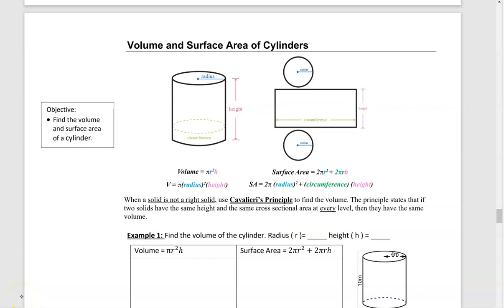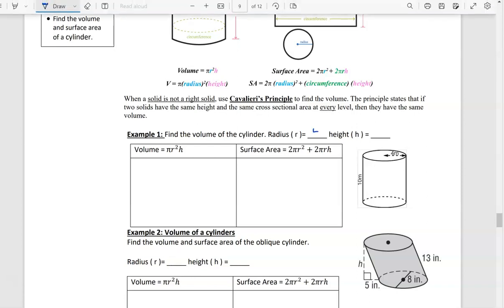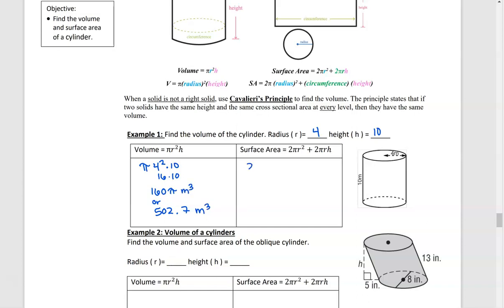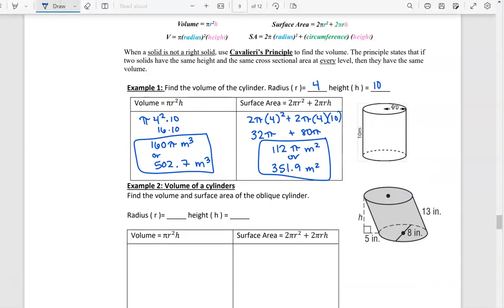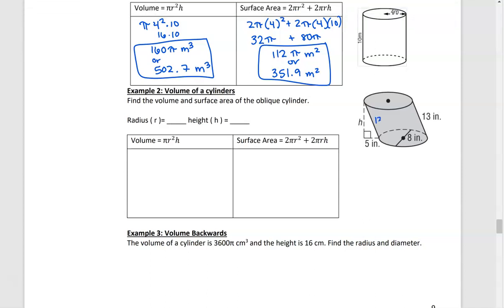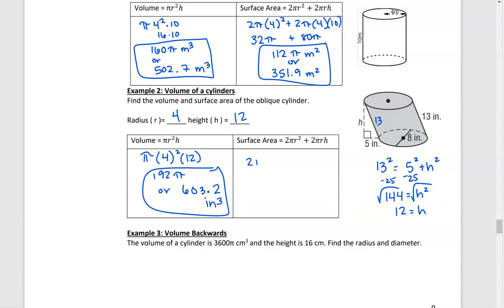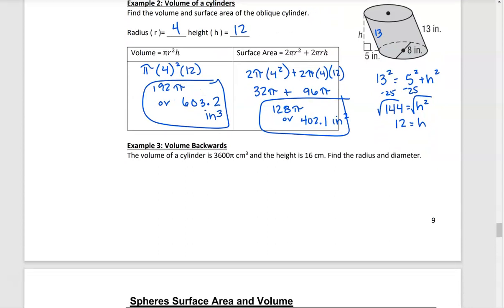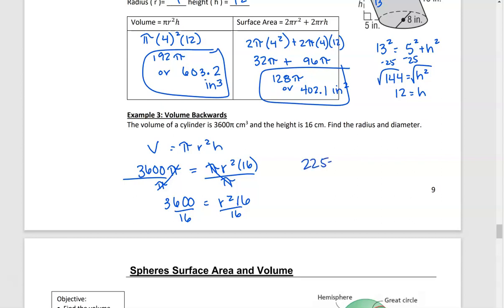Cylinder Volume and SA